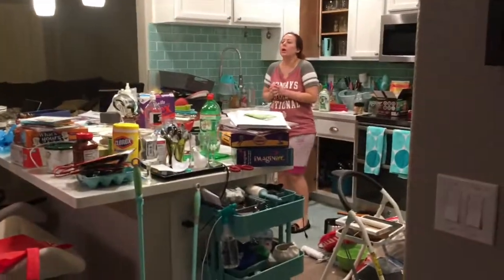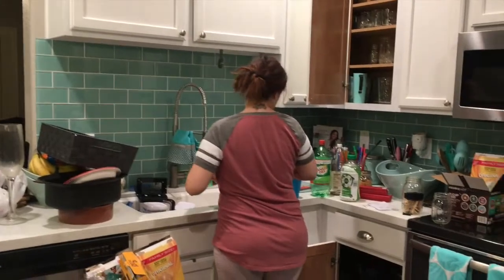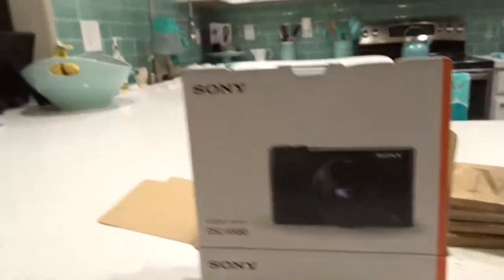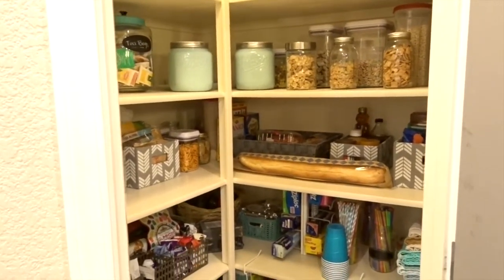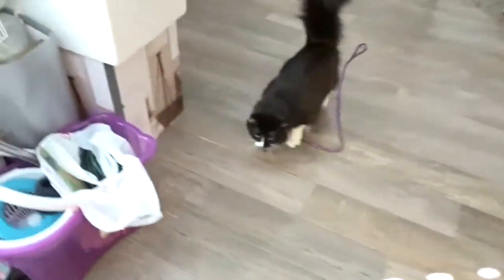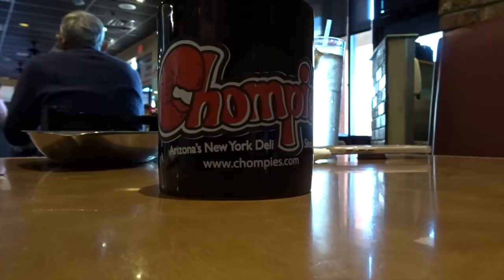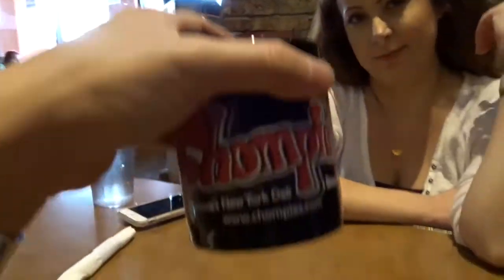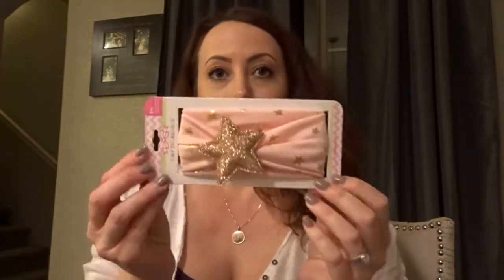ALL BABY E'RYTHING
Hey guys! Its been a baby overload this week. We had an appointment with our new doctor, registered at Buy Buy Baby, and our friends Brian and Ashley HAD THEIR BABY! She's super cute and their all doing great. Like this video and share it with whomever you think might like it too.

~Who We Be~
We live in Phoenix, AZ with our fur babies: Coby (Pitbull) Lady (Golden retriever/Husky), Brandy (Cat) and Bronx (Cat). We also have joint custody of Boog (Chihuahua). We are now expecting our first Baby Girl in May 2017 and we are so excited to meet her! We have been together for 9 years, married for 2 years. And being married to your Best Friend is the best thing ever!